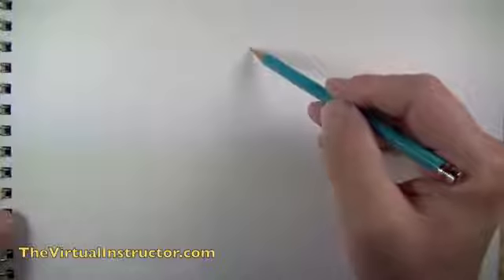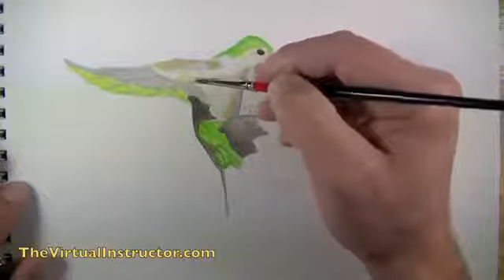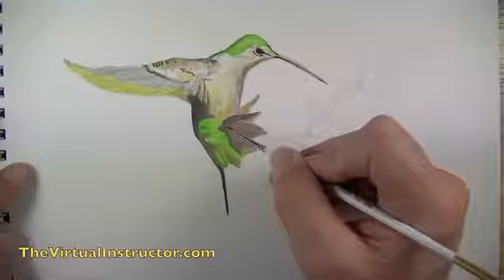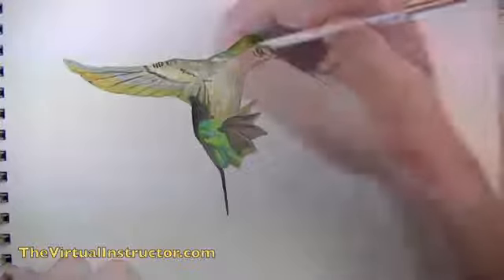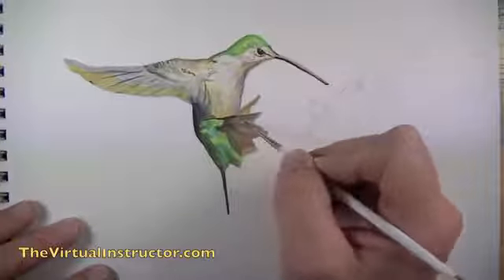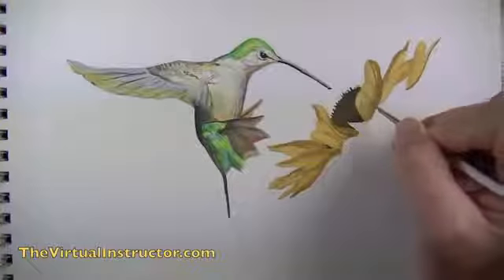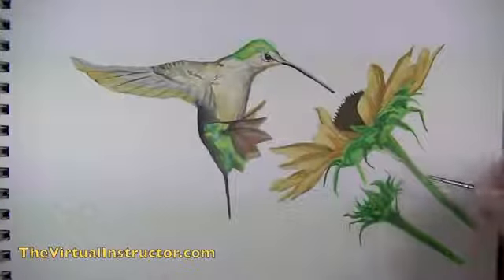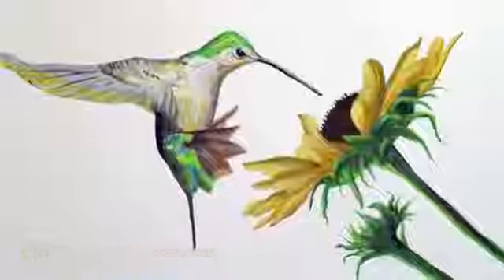paint bird how to paint feathers painting techniques for birds!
for a more detailed breakdown of this tutorial. Learn how to paint a bird using gouache in this drawing/painting tutorial.

paint bird - in this oil painting tutorial i'll show you how to paint a i've never painted a bird up-close, so this was a really interesting tutorial for you'll see what oil

paint bird - how to paint birds - episode three - the egret and brahminy in this episode andrew creates two realist paintings of birds using photographic reference

paint bird - in this video, i show you how to paint feathers on this robin and how to tackle complex bark and lichen in if you enjoy this video don't forget to

paint bird - step by step painting tutorial - realism bird painting lesson view all my art at follow me at